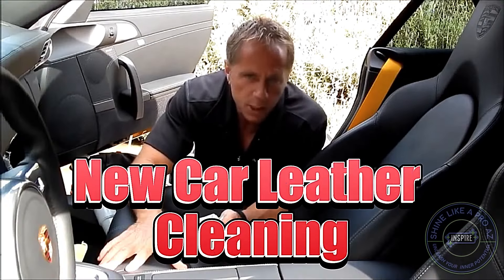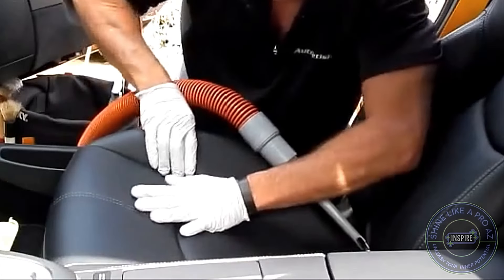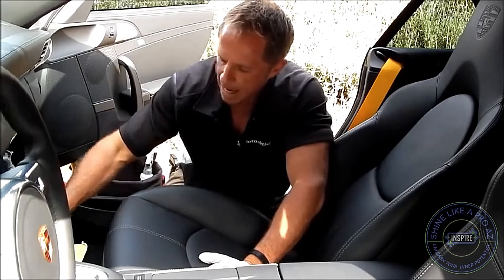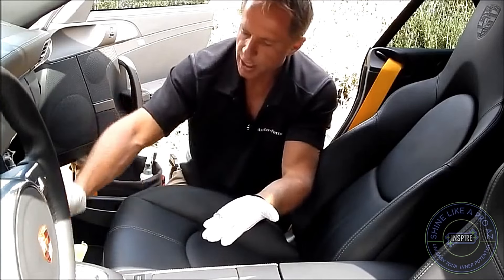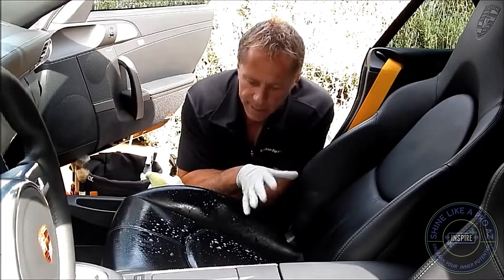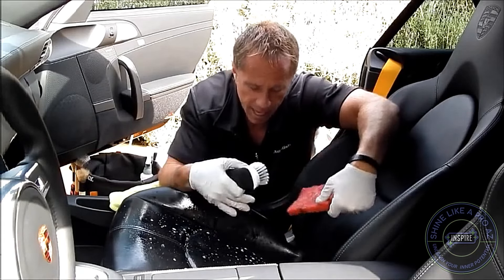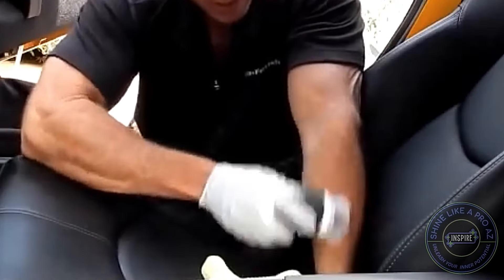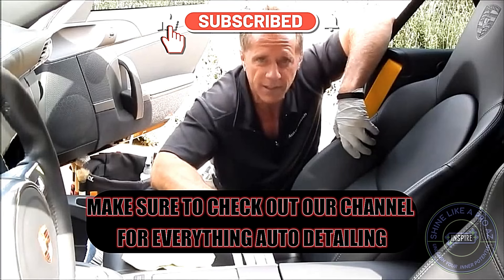New Car Leather Cleaning! Auto Detailer POV!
Welcome to your go-to guide for keeping your car's leather seats in immaculate condition! Whether you've just bought a new car or are looking to refresh your current one, this video is packed with all the essential tools and tips you need to clean your leather seats like a pro. We'll cover everything from the best cleaning products to the most effective techniques, ensuring your leather stays soft, supple, and looking like new. Say goodbye to stains, dirt, and wear and tear, and hello to a car interior that shines. Dive in with us as we reveal the must-have tools for your leather seat cleaning arsenal!
👋 Hey everyone, thanks for tuning into our latest auto detailing video! 🚗✨

🛒 Interested in the products we used? Click that link to find top-notch detailing supplies we personally recommend.

Thanks for being a part of the Shine Like a Pro AZ community. Your support keeps us going!
The mission of Shine Like A Pro AZ is to condense extensive videos into concise summaries for a quick grasp. Additionally, I craft 1-minute videos or less highlighting the core points, saving you hours of viewing time.
 "Dive deeper into Auto Detailing with Auto Fetish Detail on YouTube. For comprehensive videos and insights! Head over to his channel now."